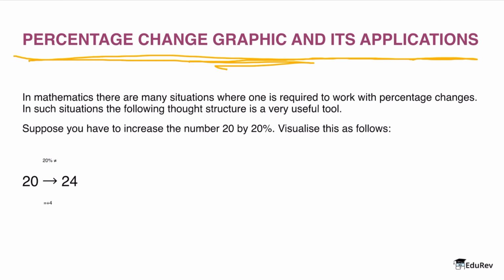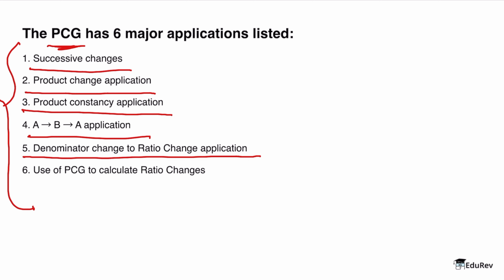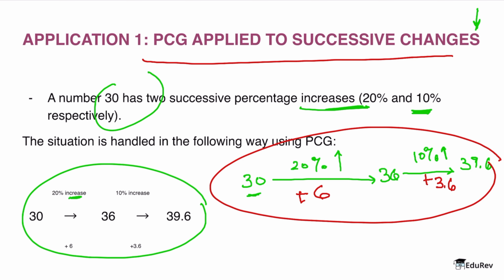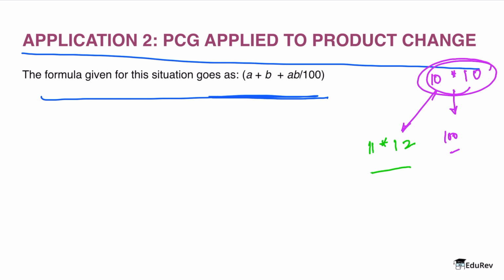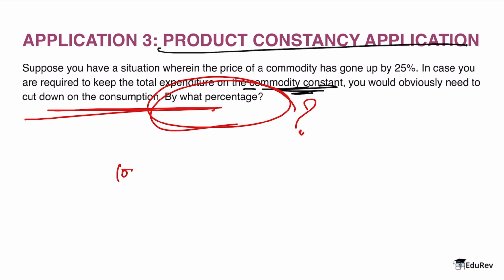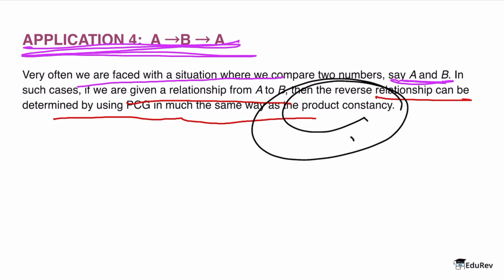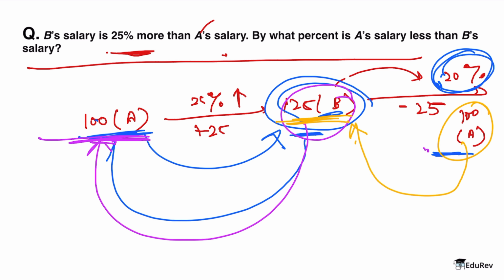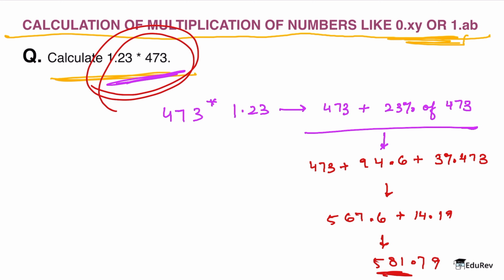Applications of Percentages | Quantitative Aptitude | MBA Exam preparation | CAT/IIFT/NMAT/XAT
This is the video of the Percentages Concept lecture series for Quantitative Aptitude (QA). In this video, We cover the Applications of Percentages for CAT.

"Percentages" is an important topic for Quantitative Ability in CAT & other MBA entrance exams (NMAT, SNAP, XAT, IIFT, MDI & others). You can find short notes, practice tests, previous questions for Averages, and other topics of Quantitative Ability through this link on EduRev

00:00 Introduction
00:21 Percentage Change Graphic
02:32 Applications of % Change Graphics
03:04 Application 1
04:34 Example
05:59 Application 2
08:07 Application 3
10:07 Application 4
10:40 Example
12:37 Calculation of Multiplication of Numbers
14:50 Conclusion!

These questions help you prepare for CAT Exam & other MBA entrance exams like NMAT, SNAP, XAT, IIFT & others. You can find detailed notes, topic-wise tests, and practice questions for all the topics of Quantitative Aptitude for CAT on this Quantitative Aptitude course on EduRev

▬▬▬▬▬▬▬▬▬▬ SOCIAL ▬▬▬▬▬▬▬▬▬▬▬▬▬▬▬